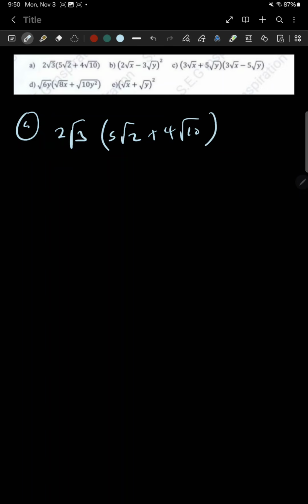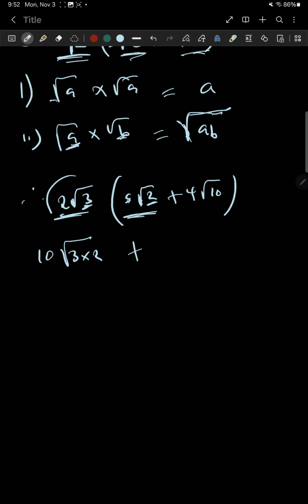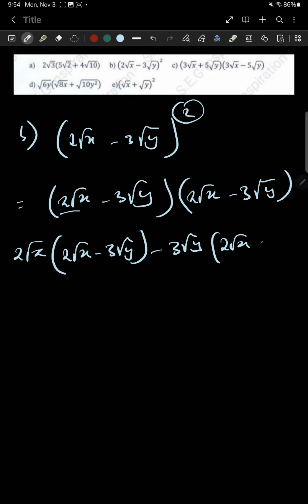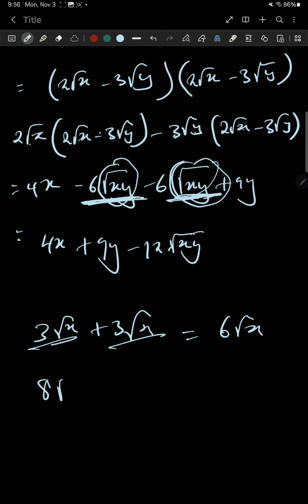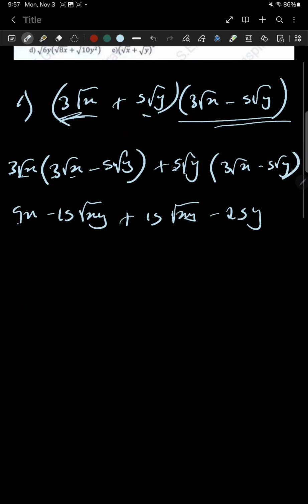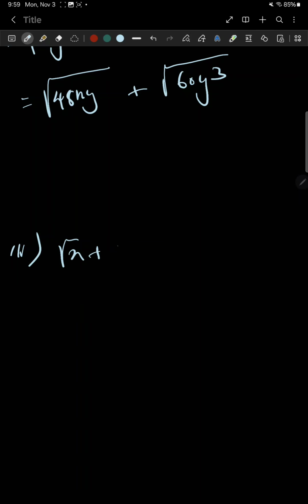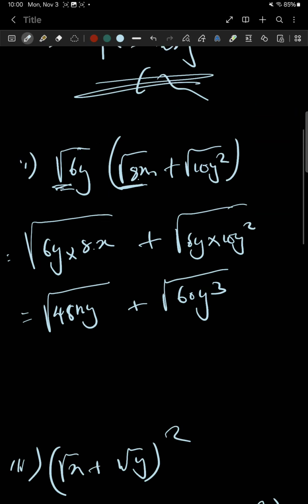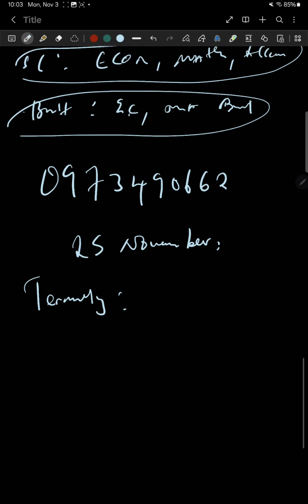Radicals part 2